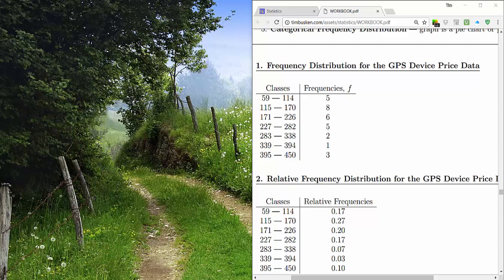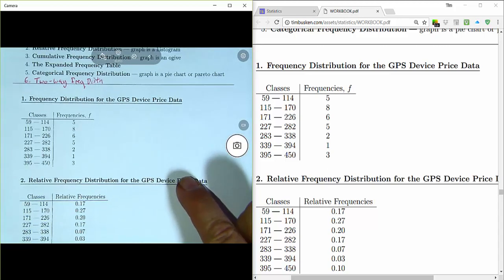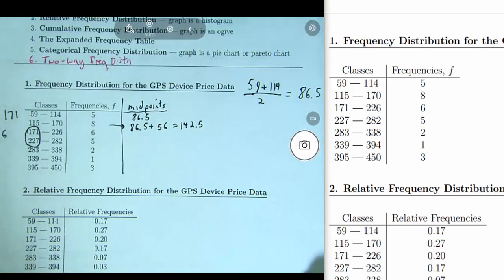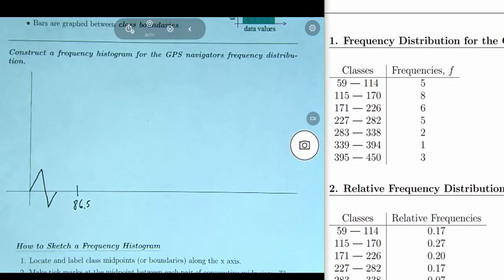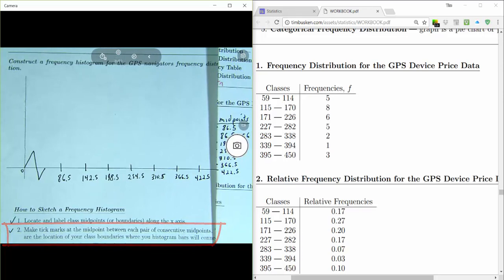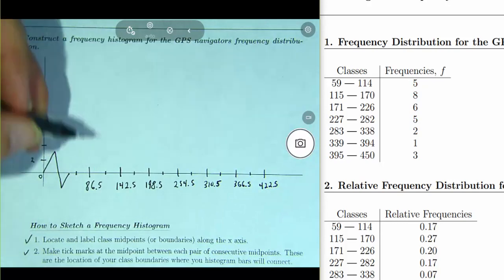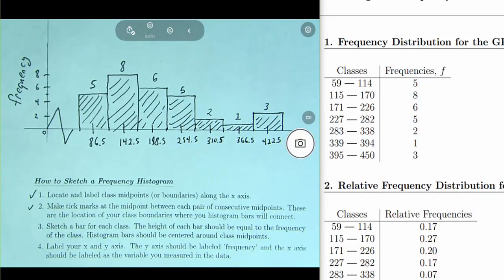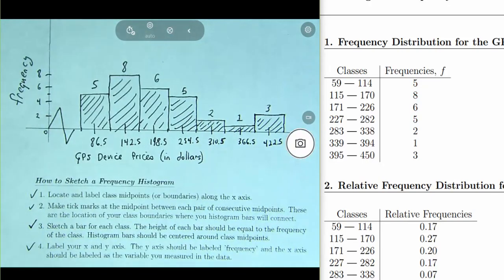How to sketch a frequency histogram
A frequency histogram is the graph of a frequency distribution table.